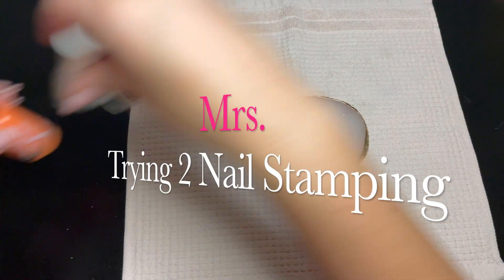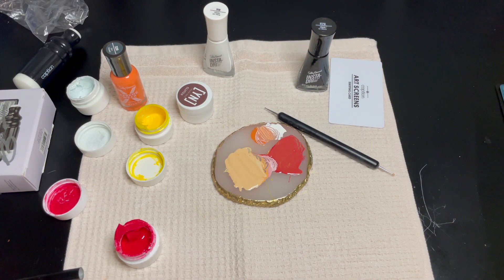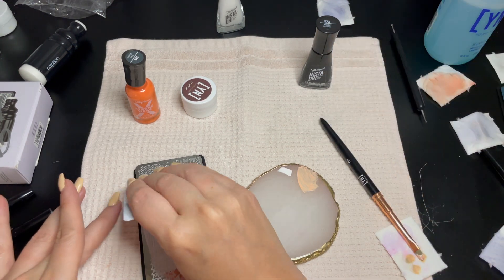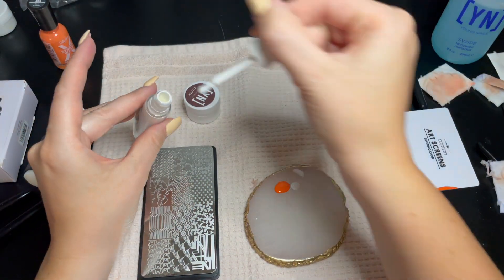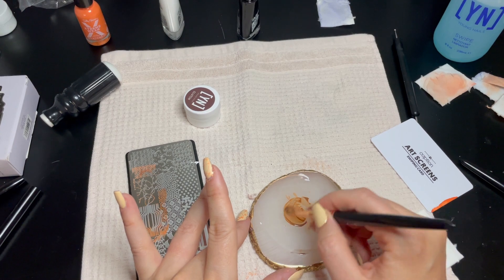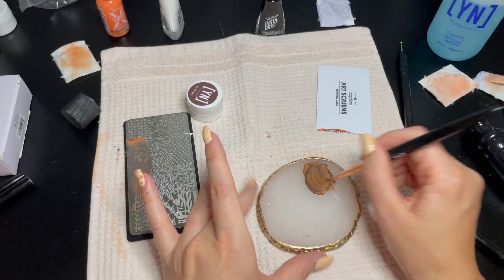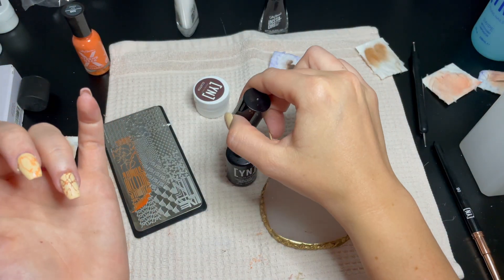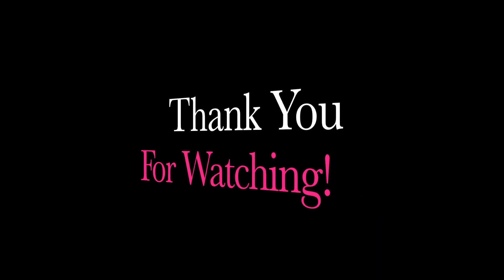Nail Stamping 101: Tips From A Beginner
I'm Back Nail Fam!

My first time nail stamping was an adventure! But if i can do it first time you can too! Plus, here are some tips that will help you have and even better time with stamping. I cant wait to try actual stamping nail polish but in the mean time I'm happy with the look i was able to achive with some Sally Hanson from Target lol,

If you've read this far you are part of an elite group of my nail family, you are the best of the the absolute best!